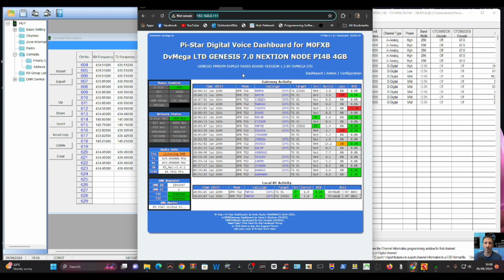DUAL HOTSPOT SET UP - DV MEGA , Anytone 878 - Ailunce HD1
Ailunce HD1 Software